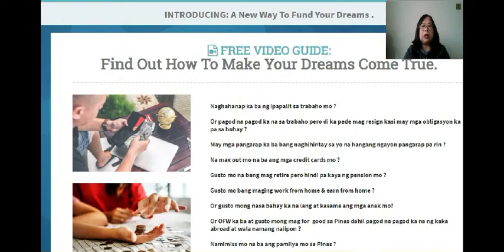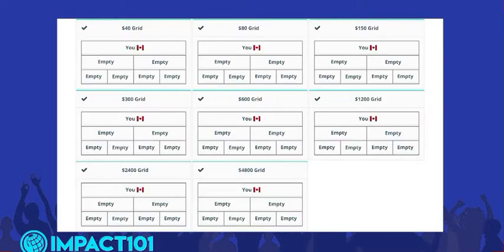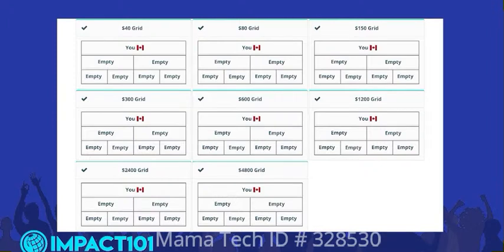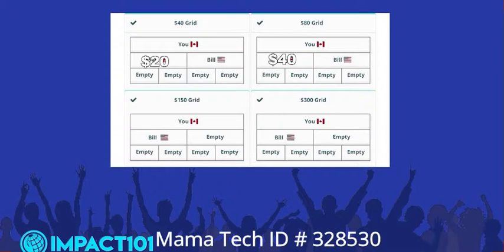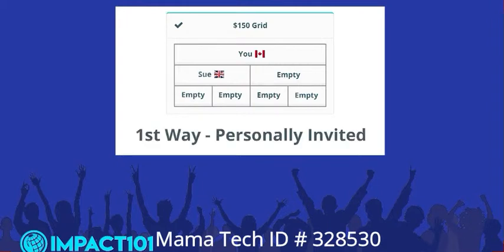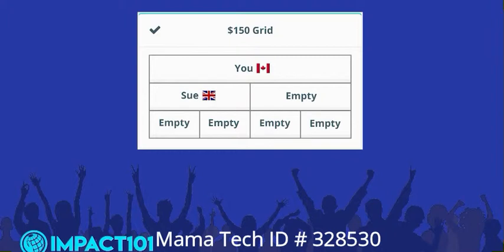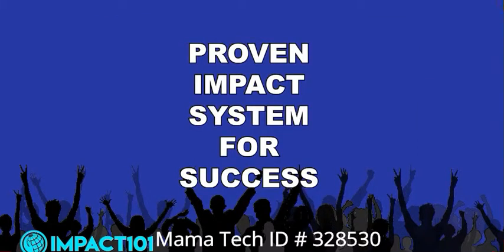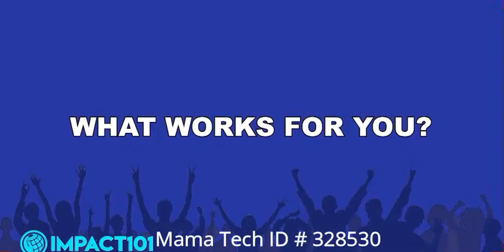Impact101 Crowdfunding OFW Pinoy Tagalog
Sa Impact101 membership mo.  Magkakaroon ka ng mobile landing page na pwede mo edit sa loob ng back office.  Kung meron kang company na gusto mo ipromote. Pwede din .

Ang may ari ng Impact101 is QRGL Marketing Inc.

Ang QRGL Marketing Inc. is in the field of IT or Internet Technology.    This is a global company , may mga web server sila sa buong mundo.
May ari ng Impact101 , Frank Servedio at si Hans Looman,  parehong nasa IT field.   Sinimulan nila ang QRGL Marketing Inc noong 2011.

Kasama sa pag join mo sa group ay gagawin natin itong automated.   Kaya boung mundo ang matutulungan mo dito.